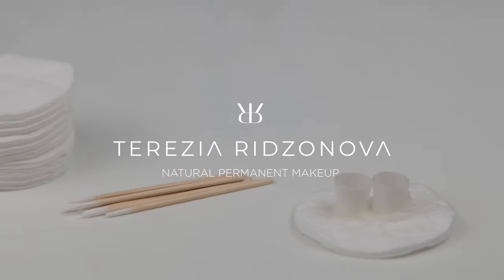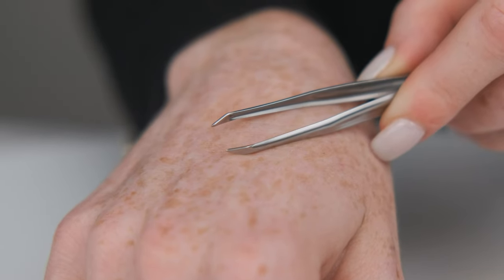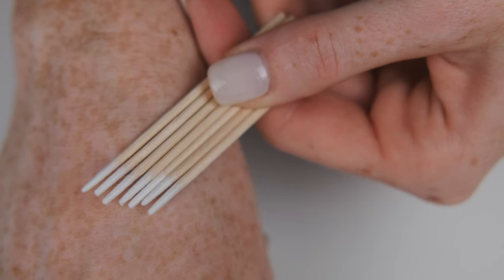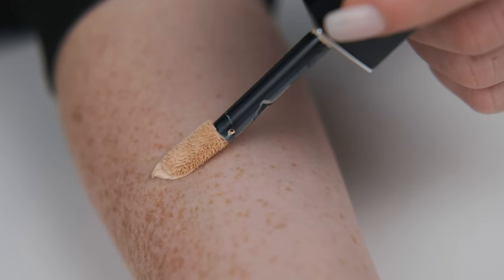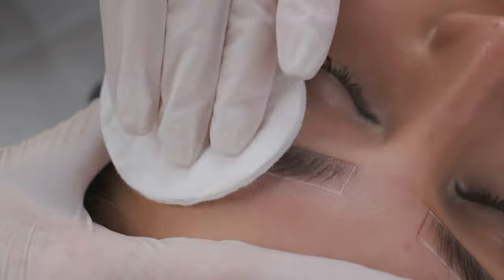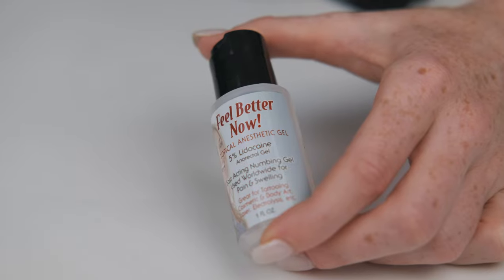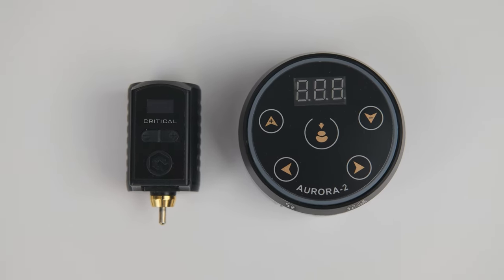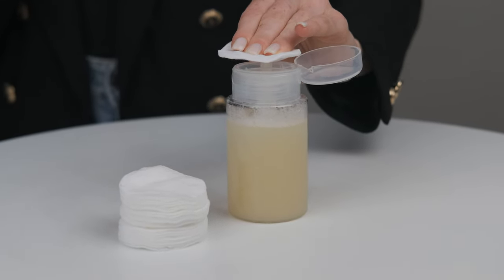Must Have Products For Permanent Makeup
I receive messages daily about what machine I use, what pigments I use, what needle etc so in today’s video I am talking more about my favourite products I like to use for permanent make-up procedures! I tried so many PMU products since I started to work in permanent make-up industry and I found my must - have products.